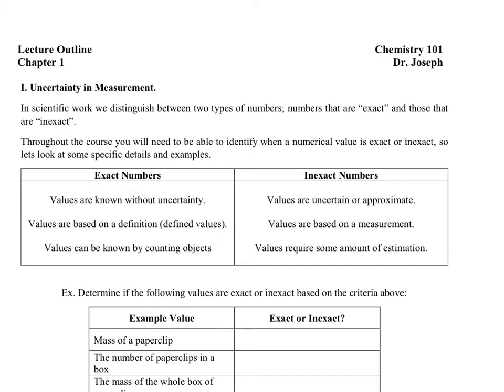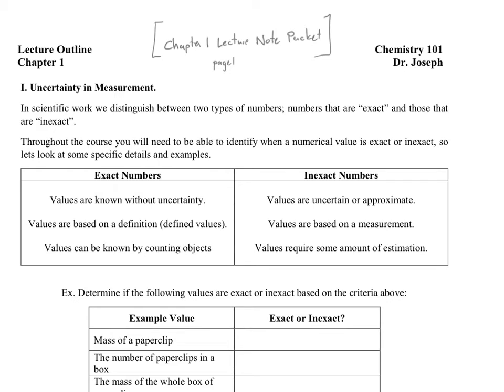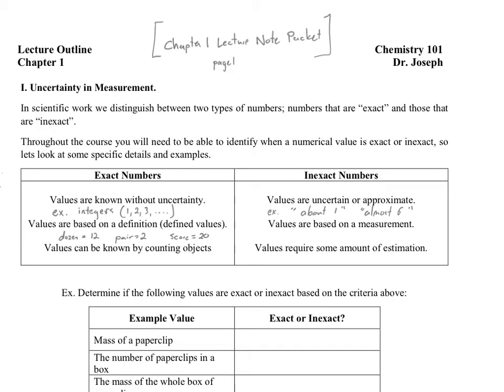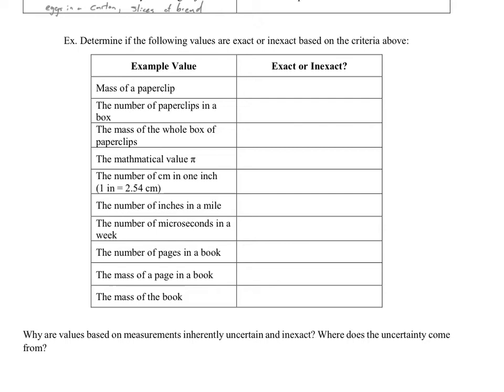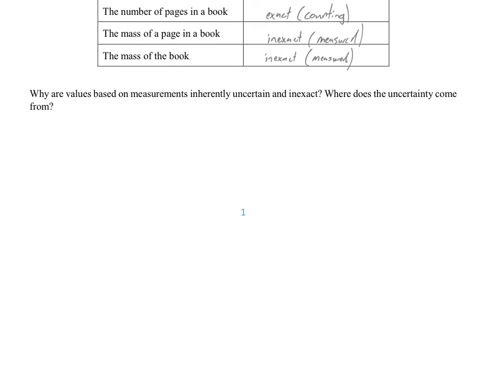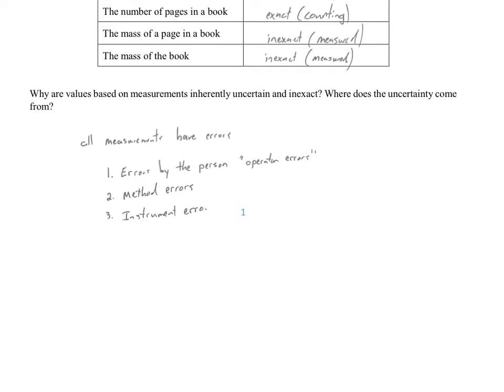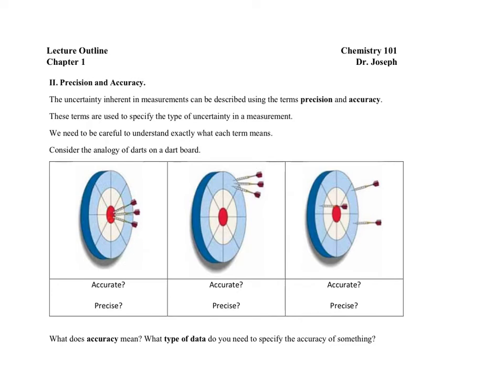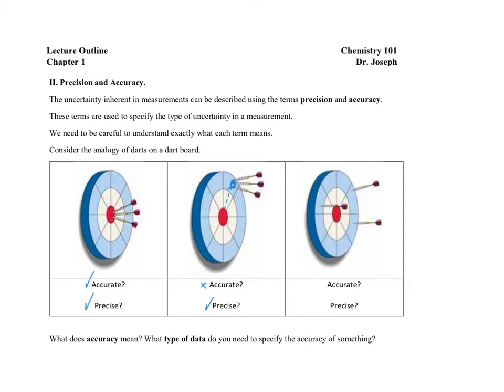Lecture 1.1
Introducing measurements, uncertainty, and significant figures.